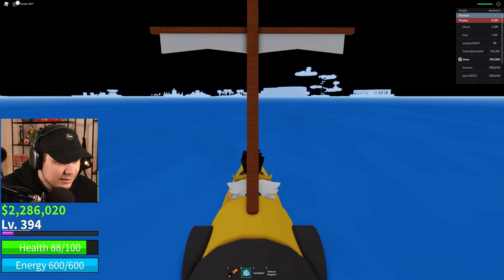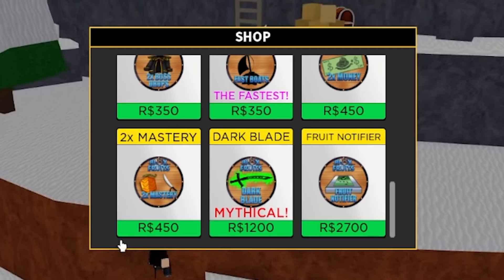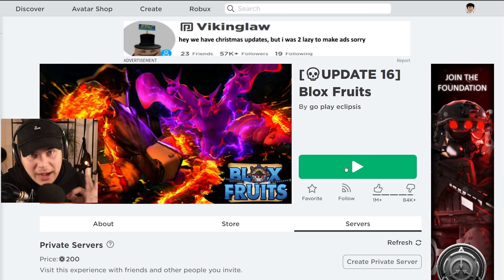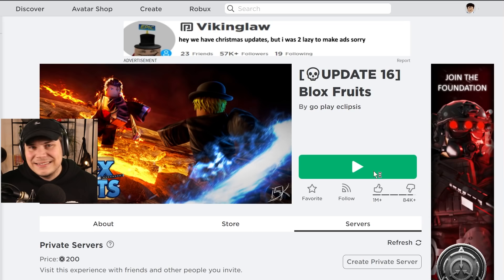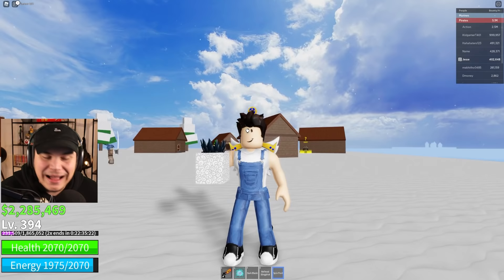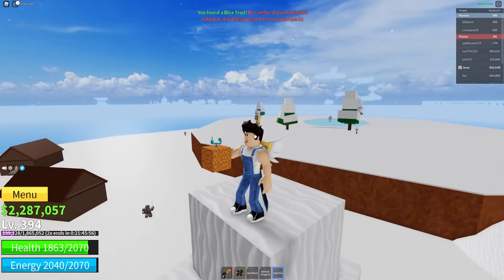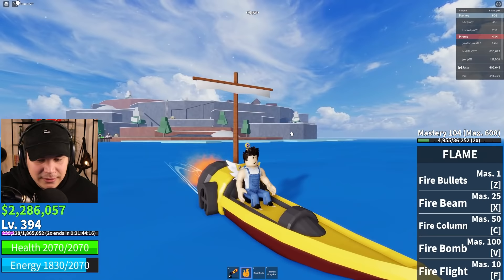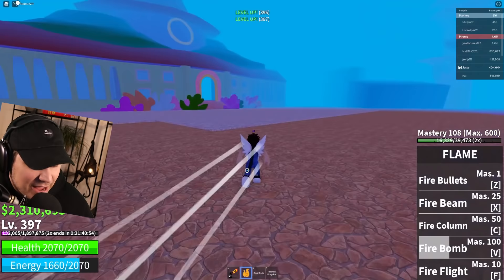HOW TO GET FRUIT WITHOUT THE NOTIFIER GAMEPASS! *FREE* Roblox Blox Fruits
TODAY WE SEE IF ITS POSSIBLE TO FIND BLOX FRUITS WITHOUT THE NOTIFIER GAMEPASS!